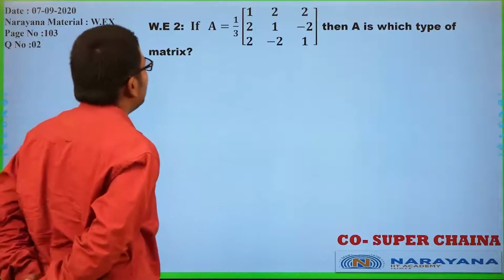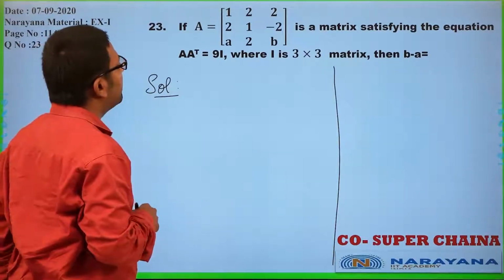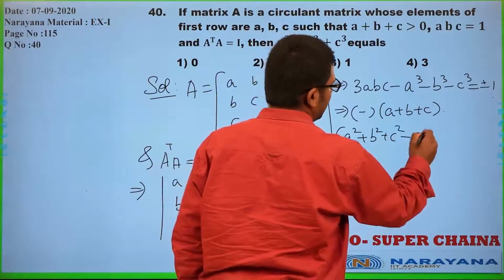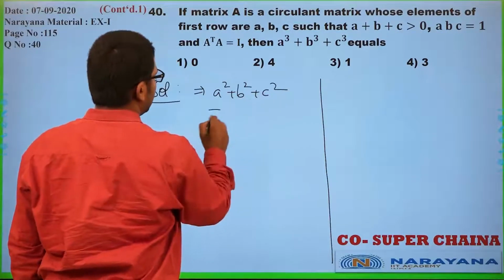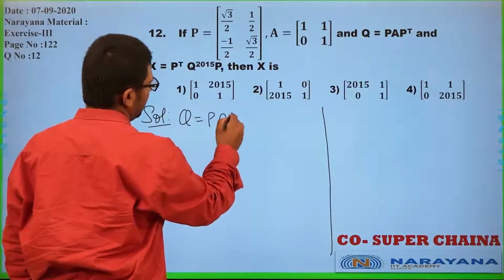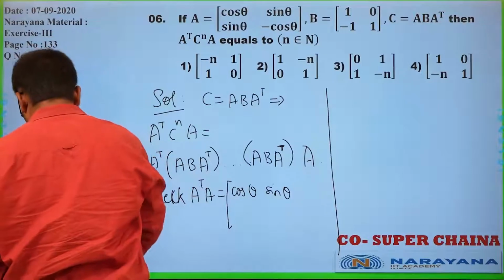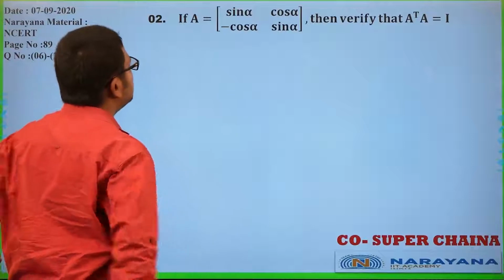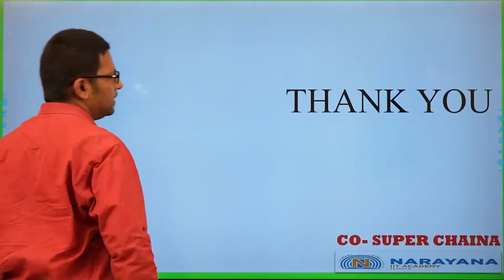07 09 2020 Jr CO SUPER CHAINA JEE MAIN AND ADV MATHS MATRICES ASSIGNMENT